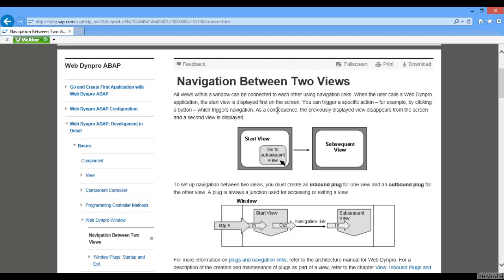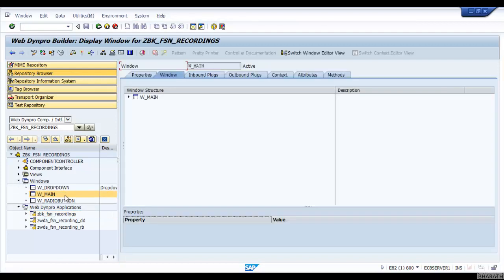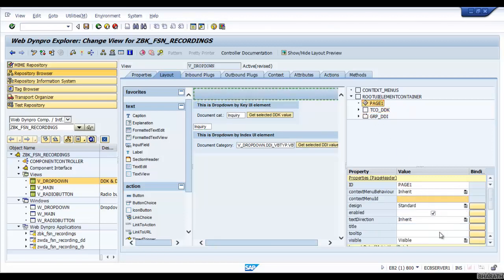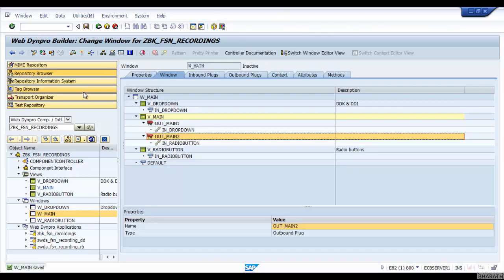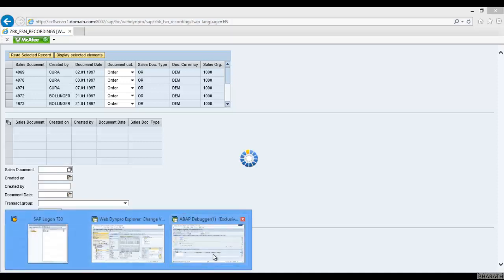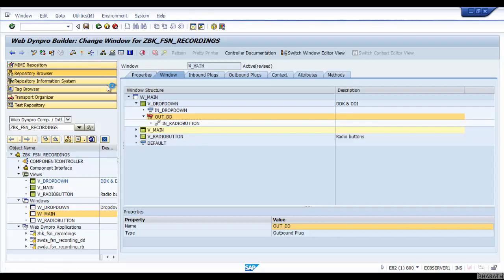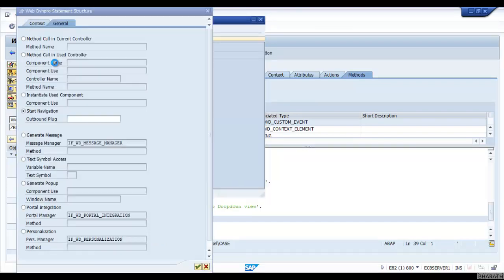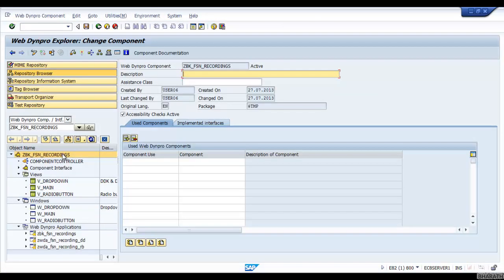Web Dynpro ABAP Training | Session 10 | Navigation, Plugs & Component Usage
Welcome to Web Dynpro ABAP Training – Session 10 by AmazingVersity.

In this session, we continue our hands-on journey into SAP Web Dynpro ABAP development, focusing on navigation between views and the mechanisms used to connect different parts of a Web Dynpro application.

📚 In this session, you'll learn:

🔹 Web Dynpro Navigation Concepts
🔹 Inbound Plugs
🔹 Outbound Plugs
🔹 Navigation between Views
🔹 Component Usage
🔹 Connecting Web Dynpro Components
🔹 Multi-View Application Concepts
🔹 Navigation and View Controllers
🔹 Practical hands-on examples
🔹 Step-by-step implementation
🔹 Development tips and best practices

You'll learn how different views and components can work together to build structured and interactive Web Dynpro ABAP applications.

This training is useful for:

• Web Dynpro ABAP developers
• SAP technical consultants
• Beginners learning Web Dynpro ABAP
• SAP professionals working with Web Dynpro applications
• Developers preparing for SAP technical projects

Follow the AmazingVersity Web Dynpro ABAP Training series for more practical SAP development tutorials.

AmazingVersity — Discover Something Amazing.